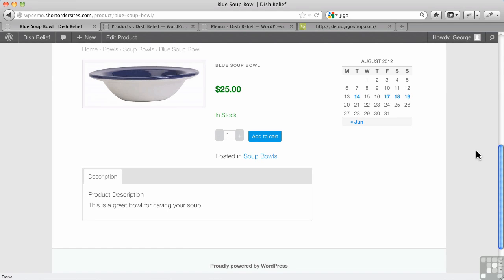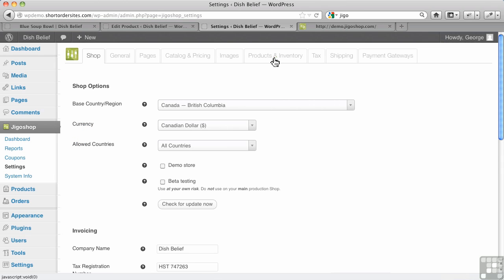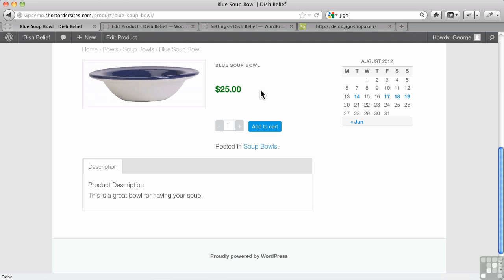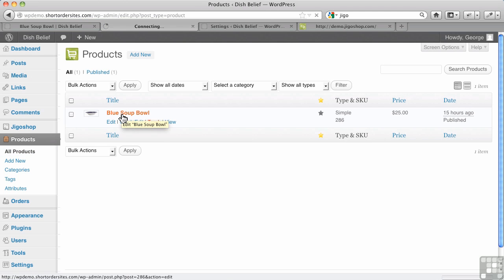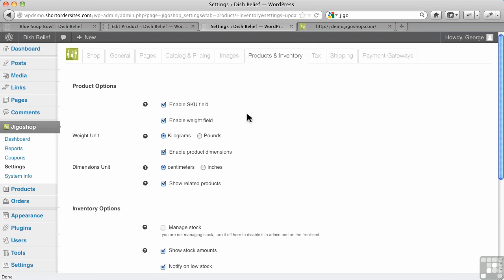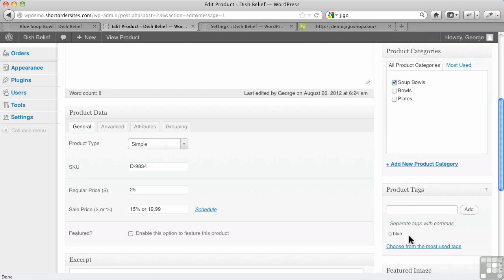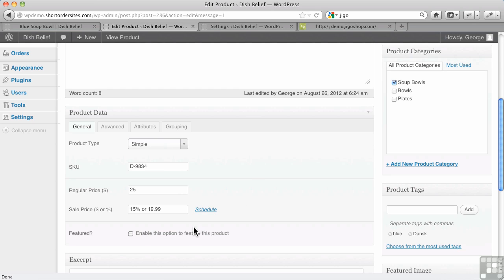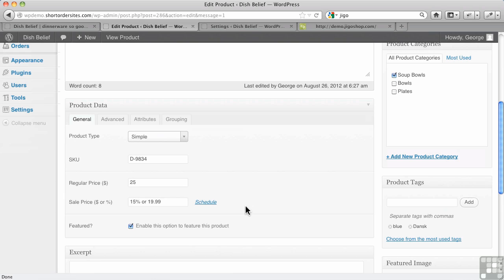WordPress for E-Commerce - 95/132 - More Product Fields